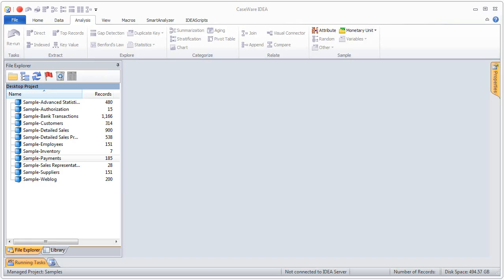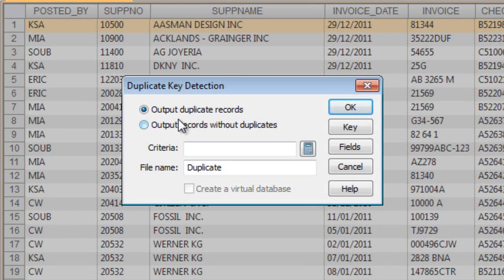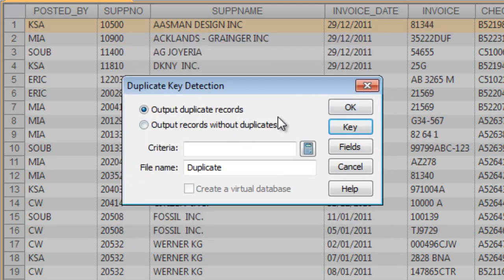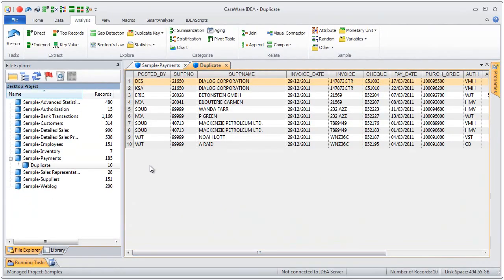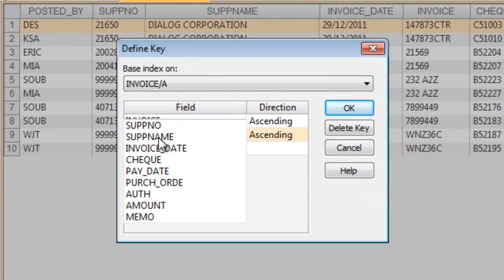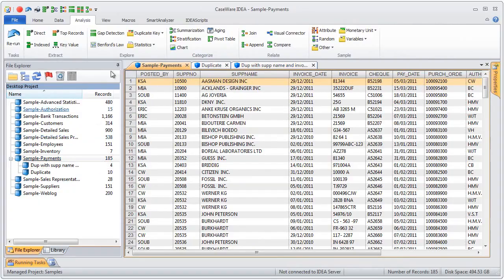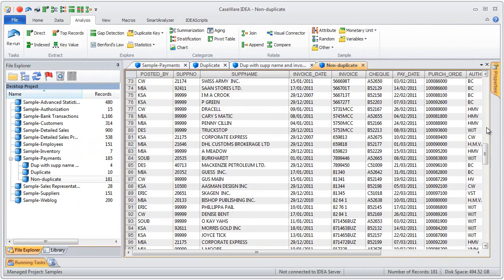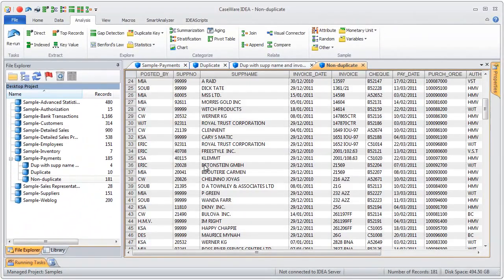CaseWare IDEA Tutorial Duplicate Key Detection